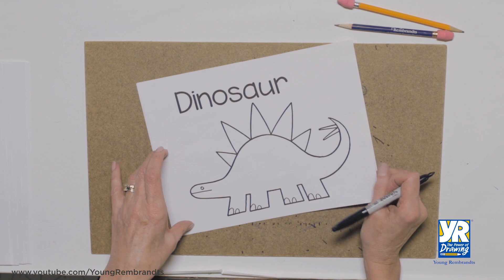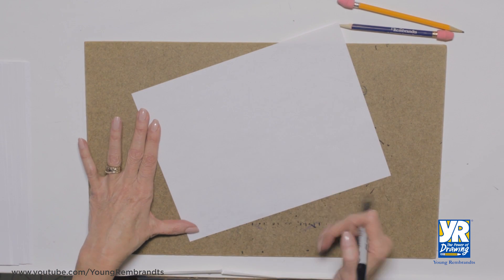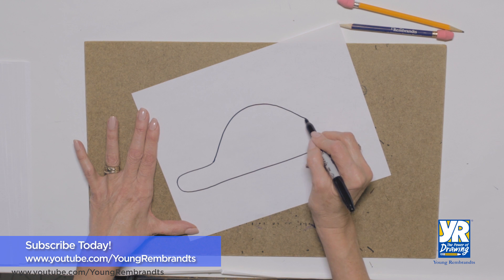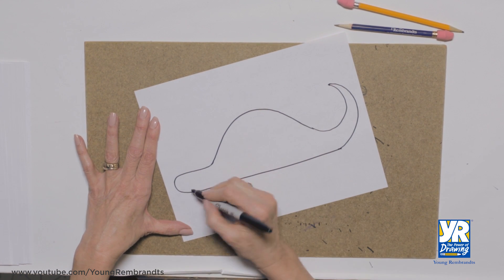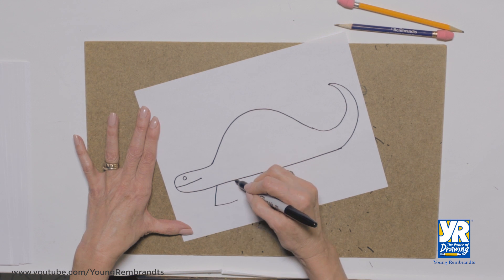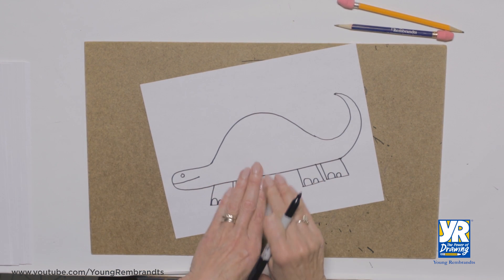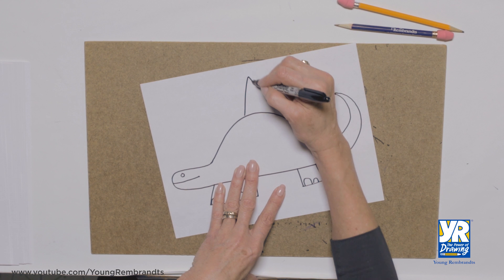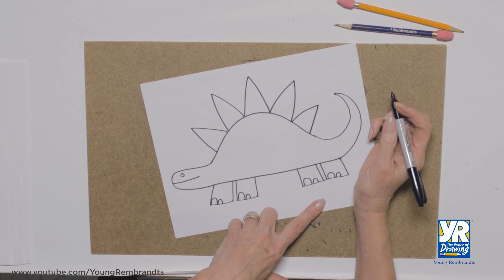Teaching Kids How to Draw: How to Draw a Dinosaur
Bette Fetter, founder and CEO of Young Rembrandts, demonstrates how to draw a dinosaur. Watch and learn how fun and easy it is to draw with simple step by step instruction. Sign up for a Young Rembrandts class near you today!